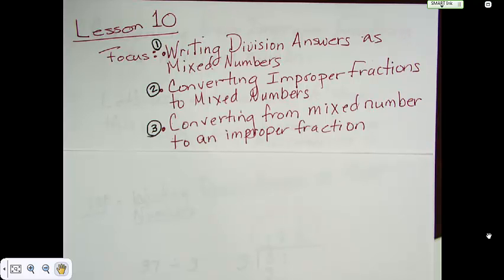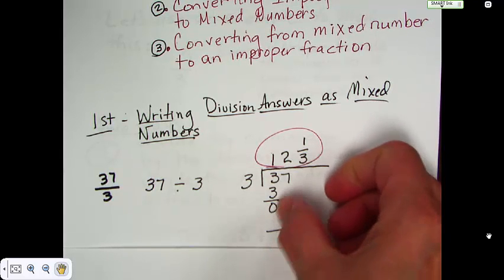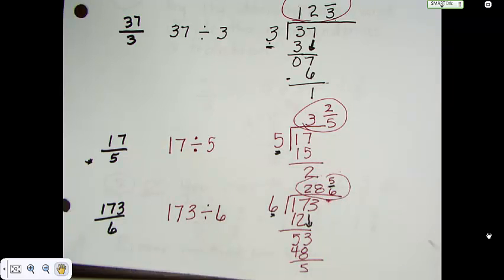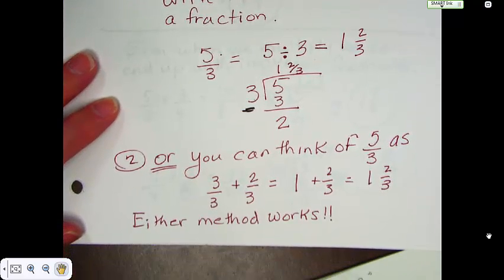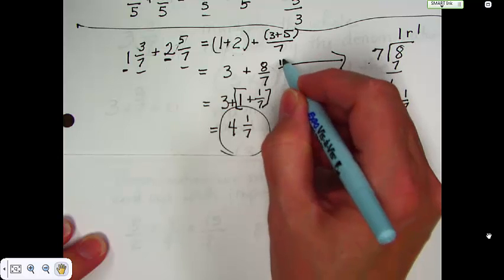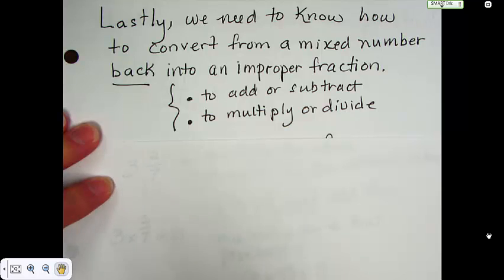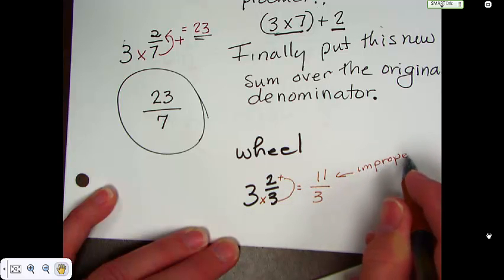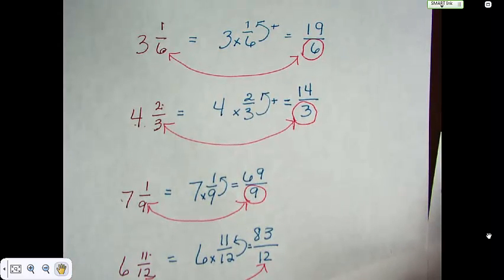Saxon Math Course 2 Lesson 10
Writing Division Answers as Mixed Numbers, Converting Improper Fractions to Mixed Numbers and Converting from Mixed Numbers to Improper Fractions